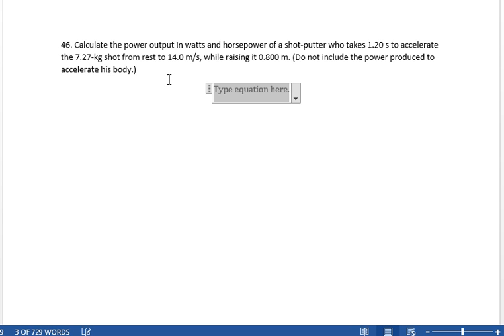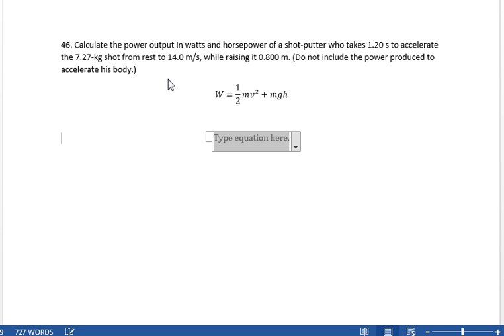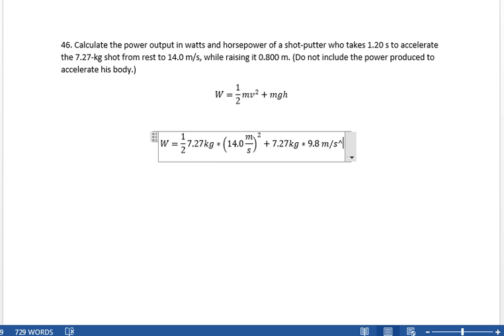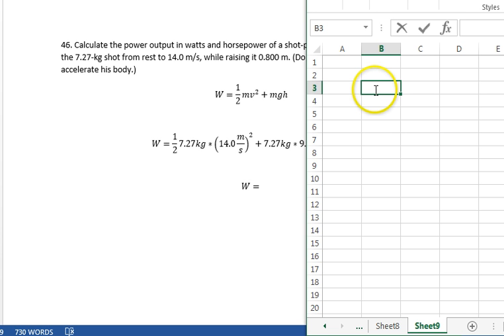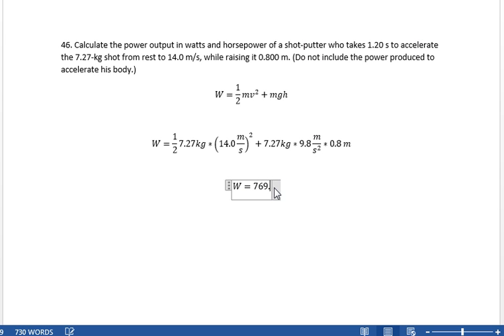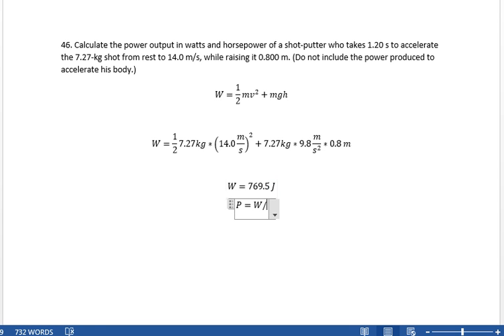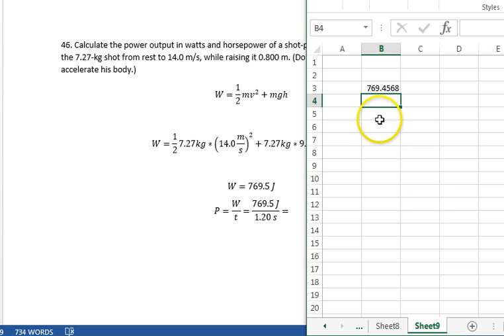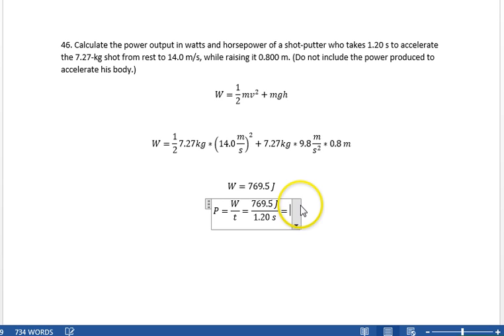DSU PHY 221 Chapter 7 Problem 46